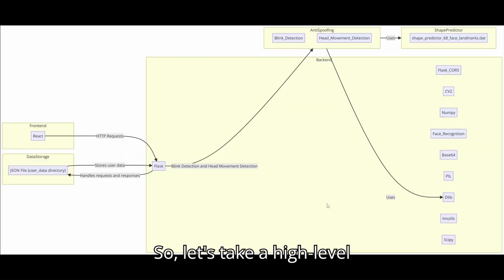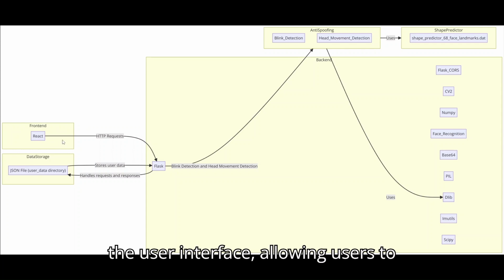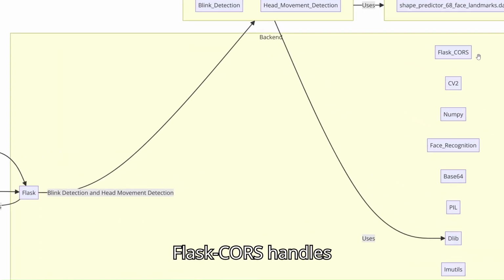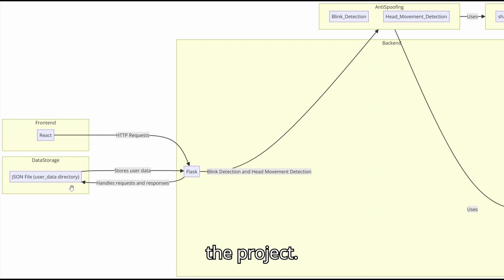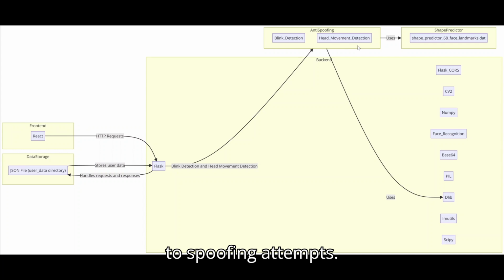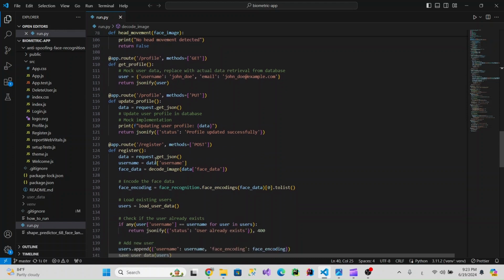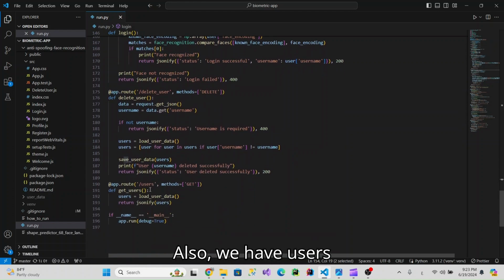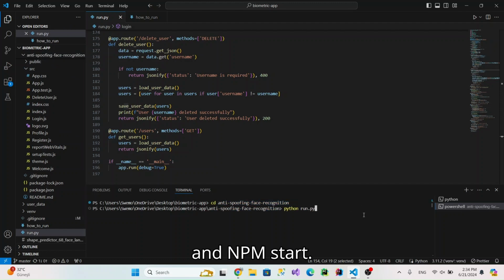Anti-Spoofing Face Recognition system | React-Python App | Biometric System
I am excited to present my final project for the biometric system course: the Biometric Anti-Spoofing Face Recognition System.

This innovative project aims to develop a secure and reliable face recognition system with advanced anti-spoofing measures using a regular laptop camera. Join me as I walk you through the system architecture, including the frontend built with React, the backend implemented using Flask, and the anti-spoofing techniques employed to ensure the highest level of security.

Key Features:
Frontend: User interface built with React for seamless interaction.
Backend: Powered by Flask to handle requests and responses efficiently.
Data Storage: User data stored in a JSON file for simplicity.
Anti-Spoofing Measures: Utilizing Dlib for blink detection and head movement detection to prevent spoofing attempts.
System Components:
User Data Storage: Secure storage of user data, including username and face encoding.
Shape Predictor: Pre-trained model for accurate facial landmark detection.
Flask App: Core backend application managing user registration, login, profile management, and anti-spoofing checks.
Demonstration:
Registration: Step-by-step process of user registration using webcam.
Login: Detailed login process with anti-spoofing checks.
Profile Management: Updating user profiles.
User Deletion: Securely deleting user data.
This project showcases the importance of integrating advanced security measures in face recognition systems to enhance reliability and trustworthiness.